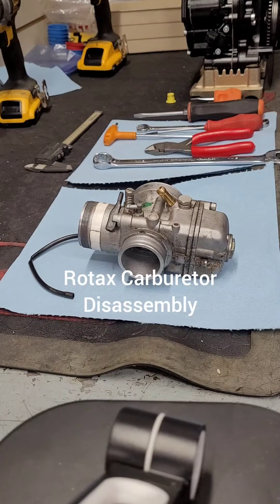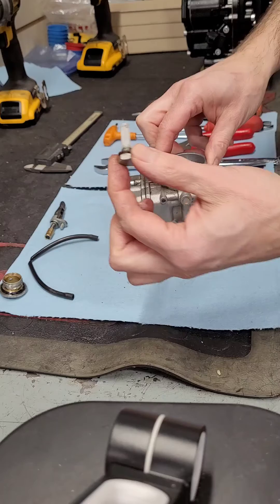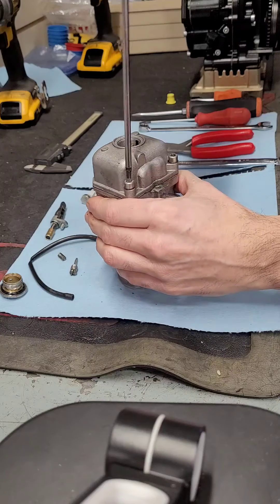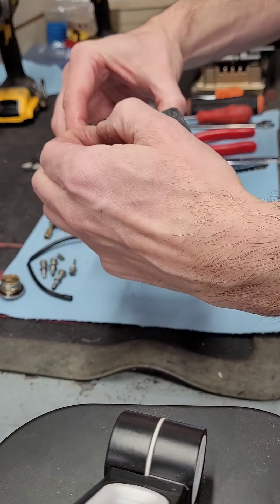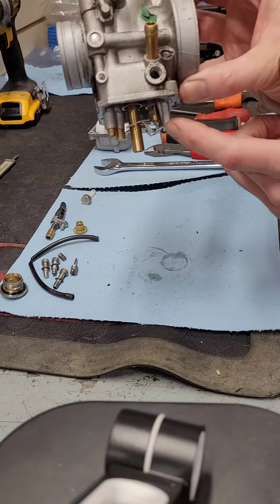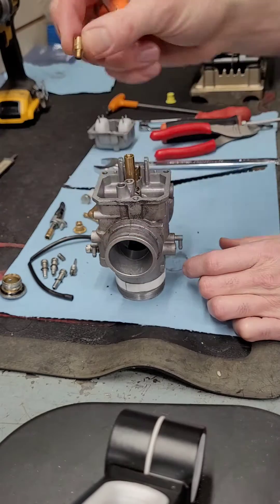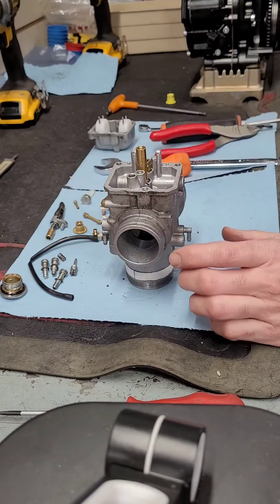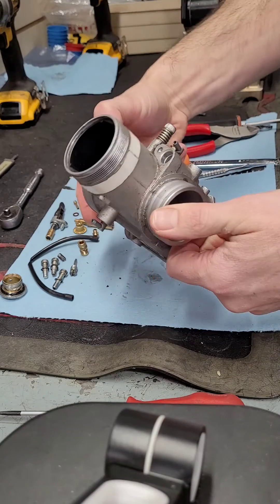Rotax Max Carburetor Disassembly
In this video we fully disassemble a Rotax Max FR125 Carburetor for competitive kart racing

Tools used:
12mm wrench
4mm allen wrench
Flathead screwdriver
19mm wrench
Narrow flathead screwdriver
Measuring calipers
Side cutters
Dental pick